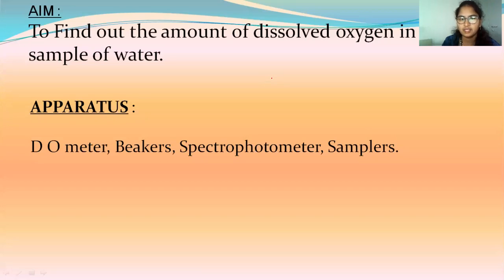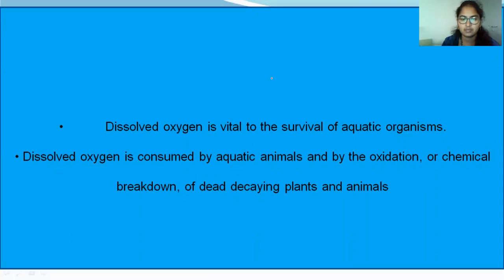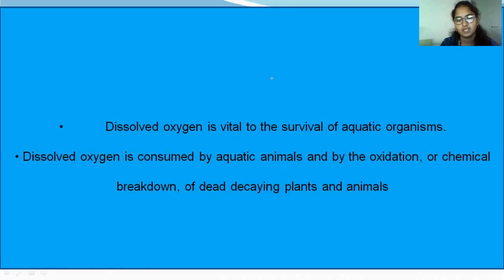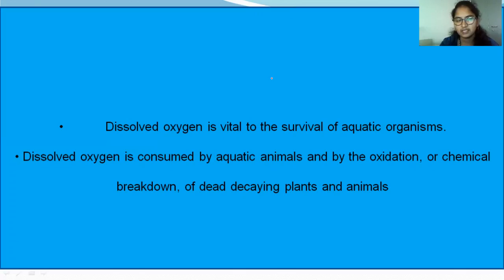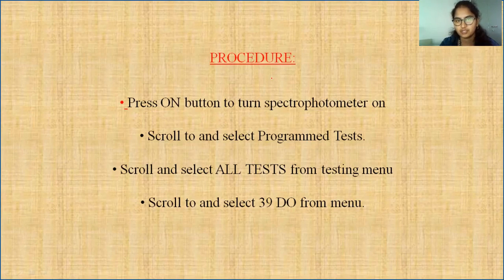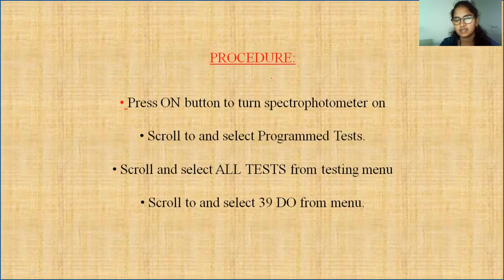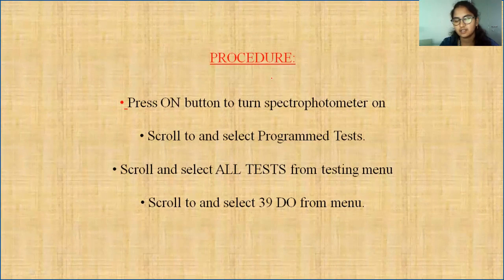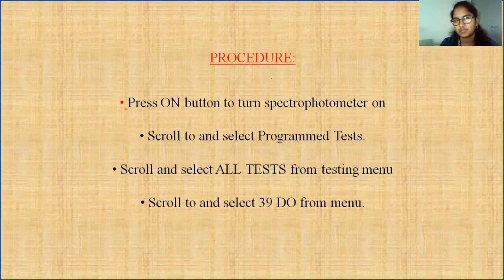Disolved oxygen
Environmental Engineering Lab (Exp-6)